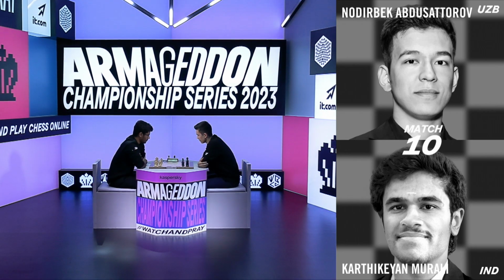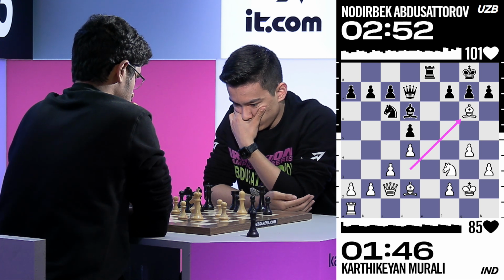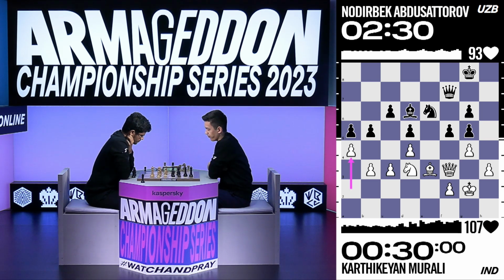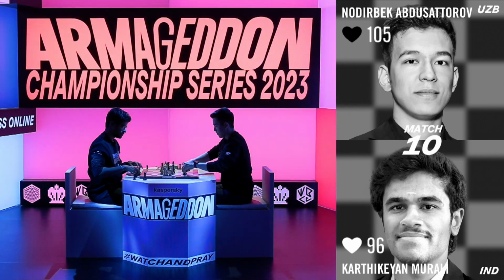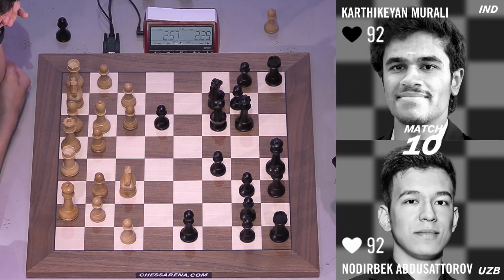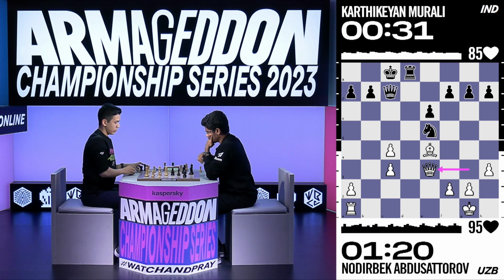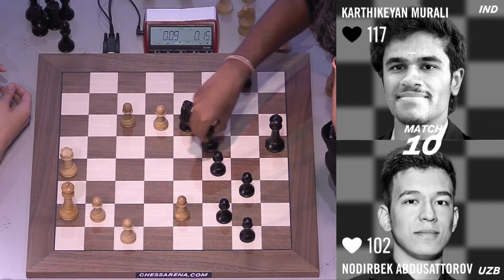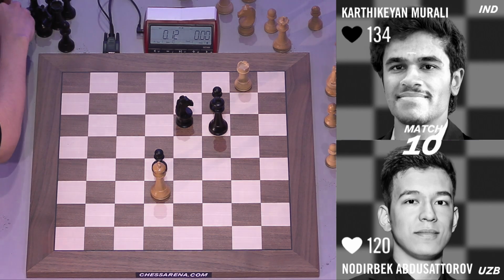Nodirbek Abdusattorov beat Karthikeyan Murali: Day 5 of the Armageddon Championship Series